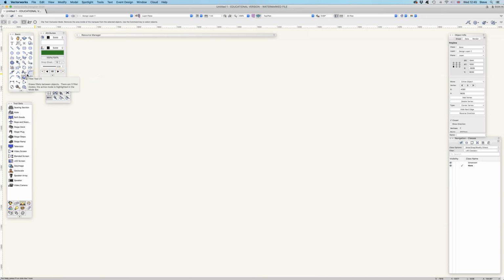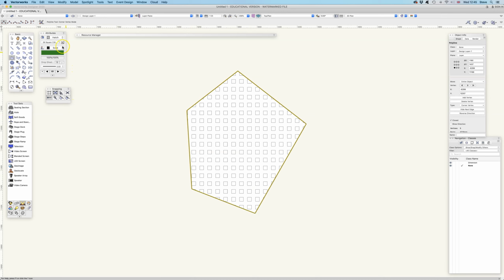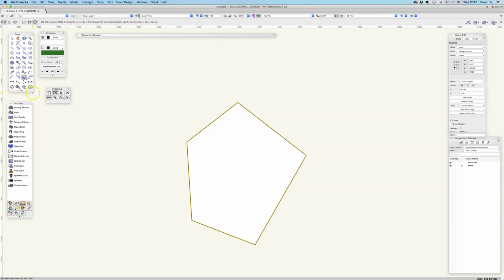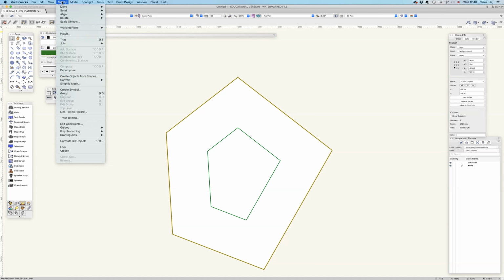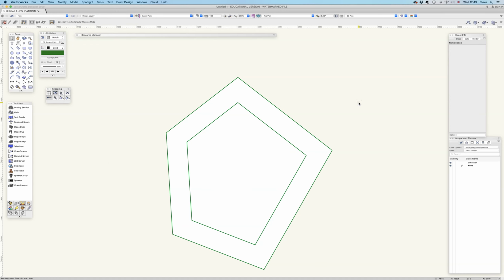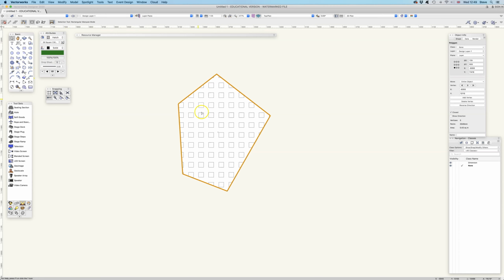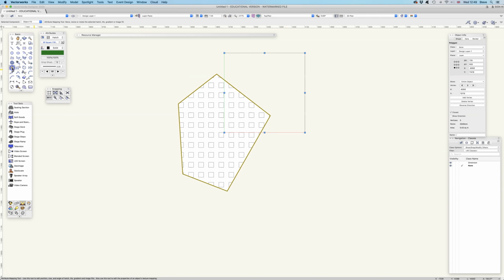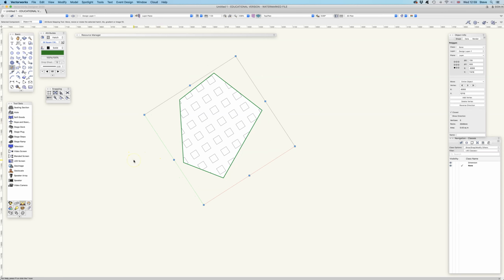RCS PTM Screencast 12 CLIP, OFFSET, ATTRIBUTE MAPPING